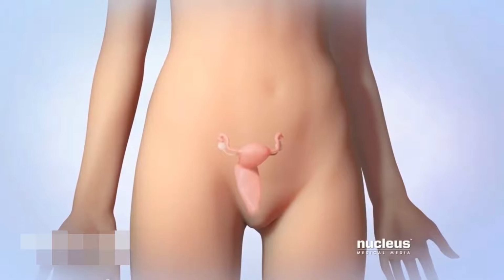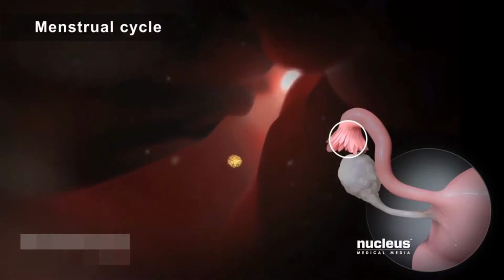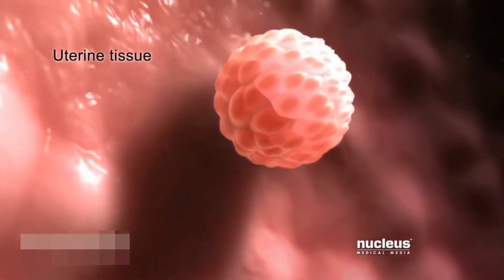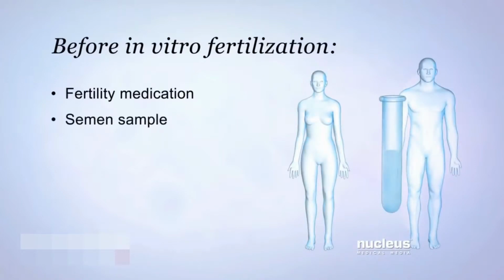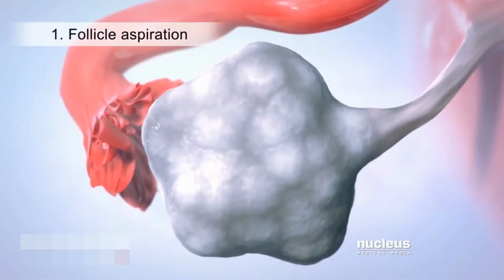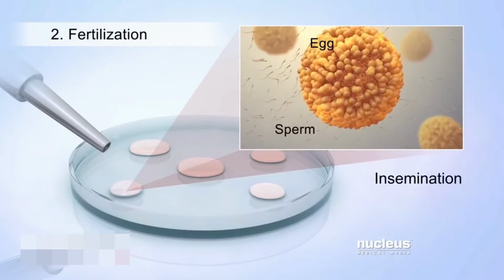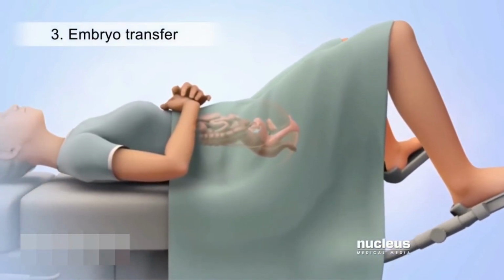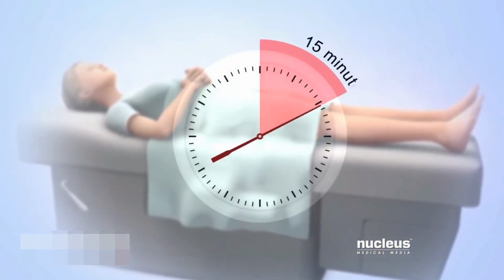How IVF works ??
IVF explanation animated video for patients